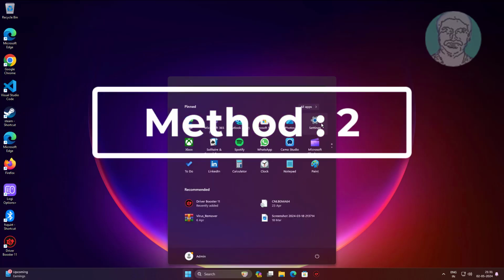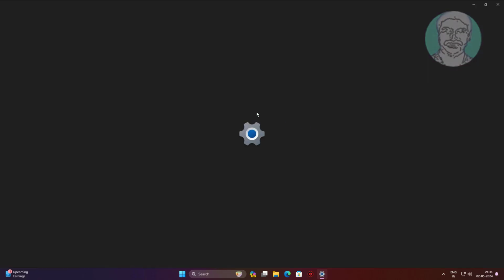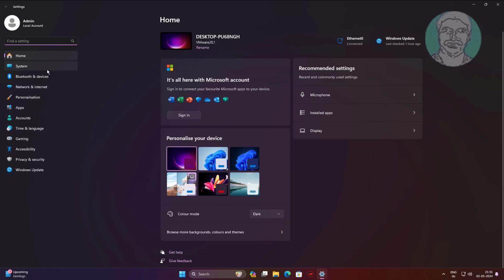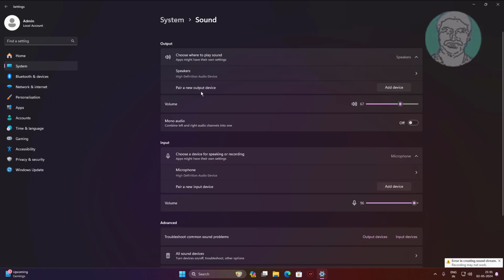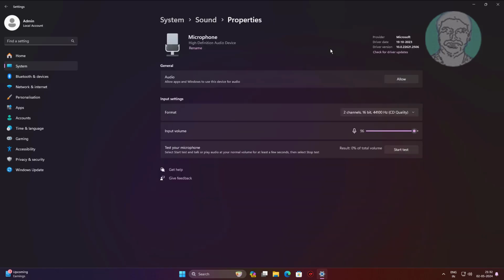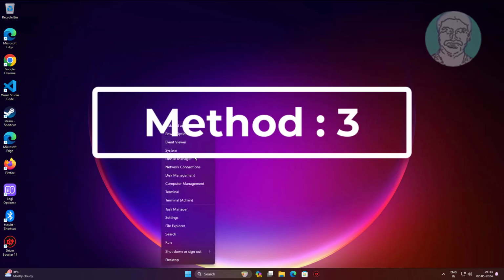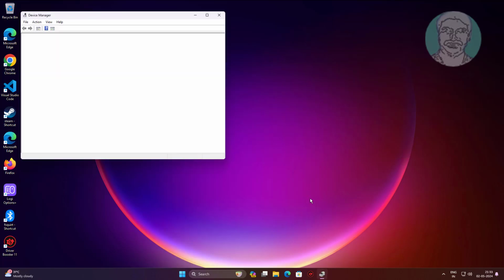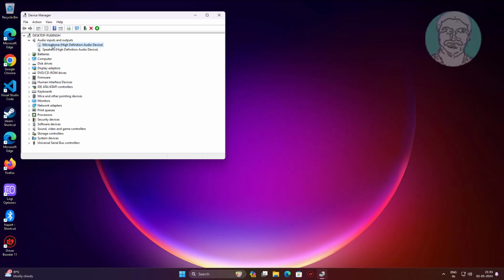How to Enable or Turn On Microphone Access In Windows 11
This Tutorial Helps to How to Enable or Turn On Microphone Access In Windows 11

00:00 Intro
00:10 Method 1 - Privacy & Security Settings
00:40 Method 2 - Change Sound Properties
01:15 Method 3 - Device Manager Settings
01:26 Closing